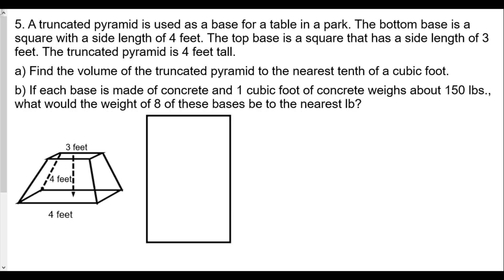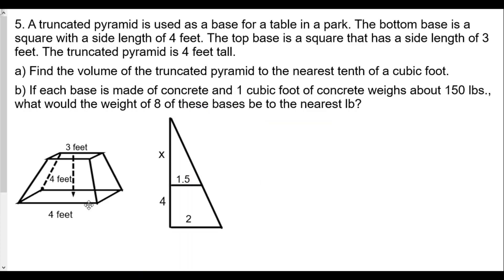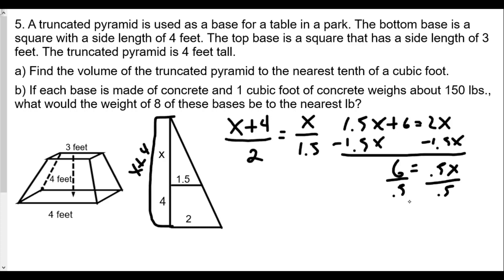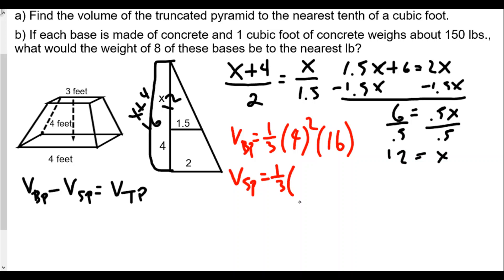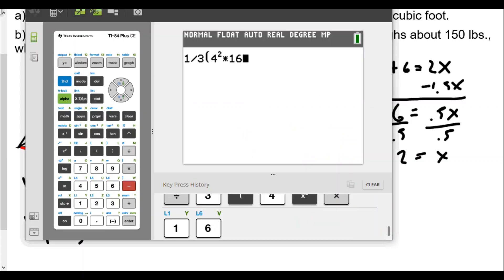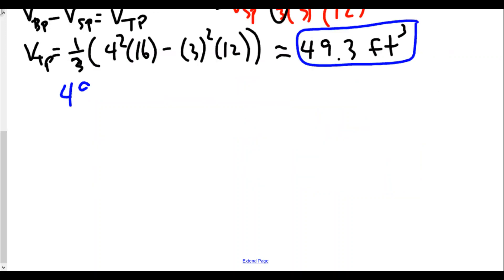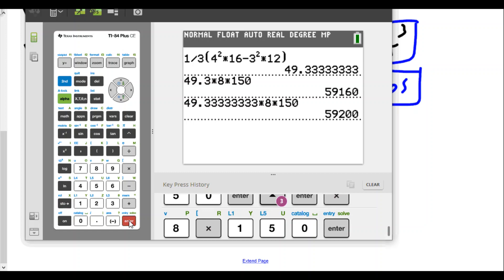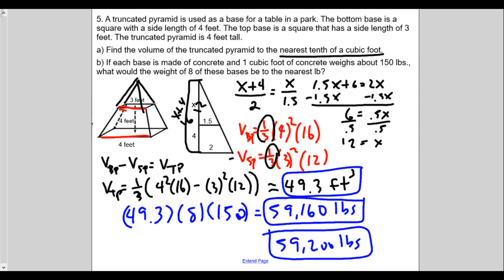Final Exam Review 2 Question 5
In this question, we find the volume of a truncated pyramid.  We see that we use the same technique as question 4.  We find the two similar triangles and set up our proportion to find the heights of each pyramid.  From there, we find the volume of each pyramid and subtract the smaller volume from the larger one.
The question should have been in tons because you get two different answers depending which volume you use; the exact value of the rounded value.
Please leave questions and comments in the section below.